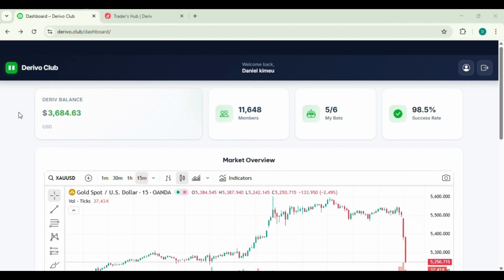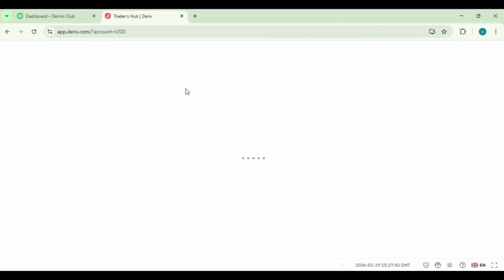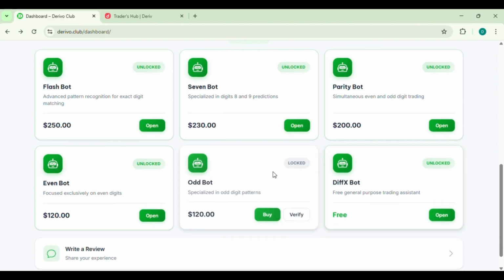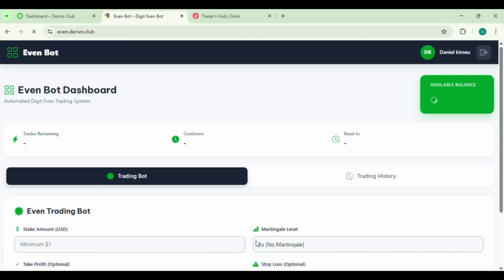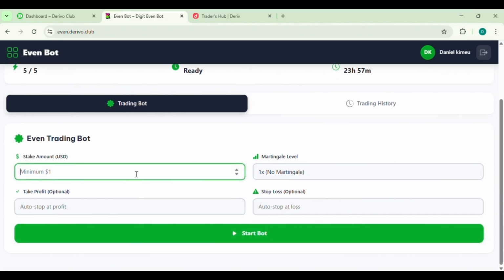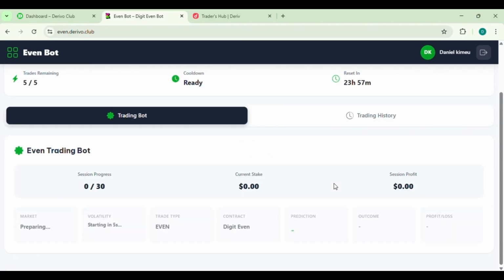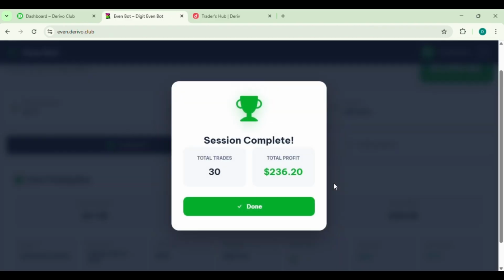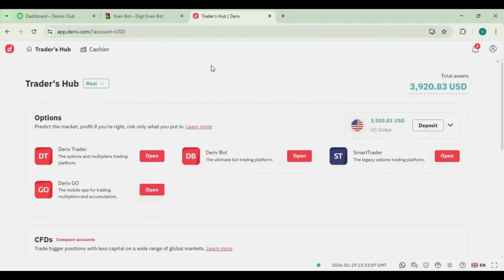Even Bot Live Trading | Digit Even Trading Bot on Deriv | Derivo Club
Welcome to 𝗗𝗲𝗿𝗶𝘃𝗼 𝗖𝗹𝘂𝗯!
In this video, we introduce the 𝗘𝘃𝗲𝗻 𝗕𝗼𝘁, an automated 𝗗𝗶𝗴𝗶𝘁 𝗘𝘃𝗲𝗻 𝘁𝗿𝗮𝗱𝗶𝗻𝗴 𝗯𝗼𝘁designed specifically for trading Even digits on Deriv markets. If you prefer focusing only on Even digit strategies and want to avoid emotional or manual trading mistakes, this bot is built for you.

This video covers:
✅ How the Even Bot works
✅ Live Digit Even trading demonstration
✅ Bot dashboard overview
✅ Profit confirmation on Deriv

The Even Bot executes automated trades, follows a structured trading session, and stops automatically—helping you trade with discipline and confidence.

👉 If you haven’t watched the Flash Bot video yet, we recommend watching it first for a full platform overview.

Welcome to Derivo Club—trade smarter with automation